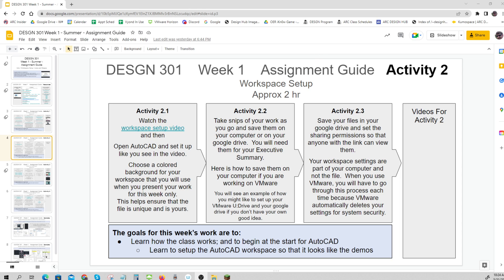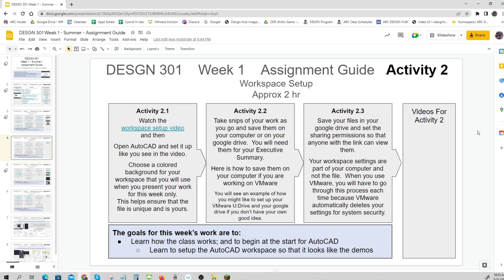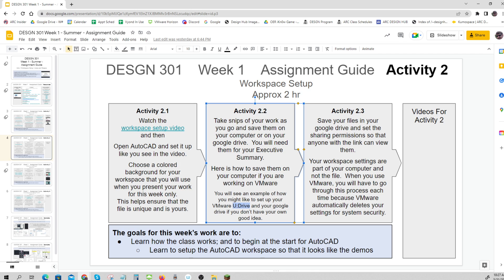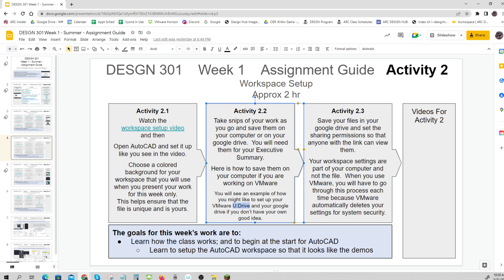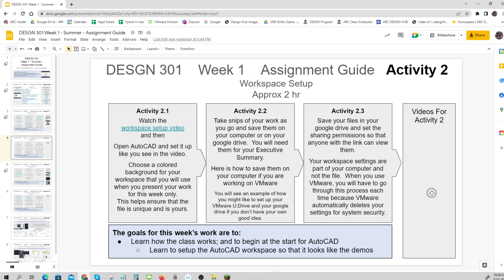2 1 301 Assignment Guide Week 1 Activity 2 overview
2 1 301 Assignment Guide Week 1 Activity 2 overview
Workspace SetUp